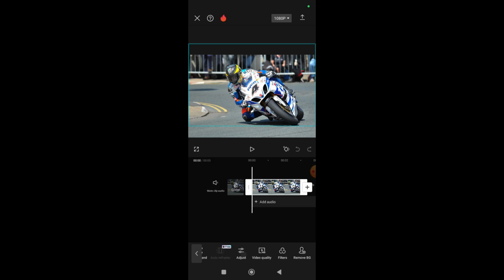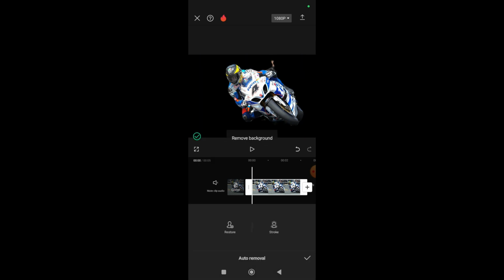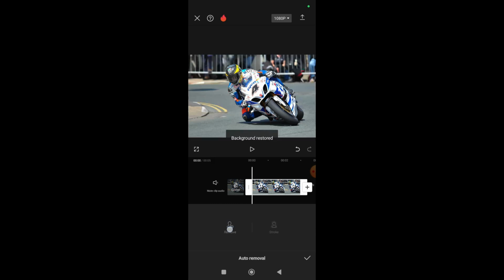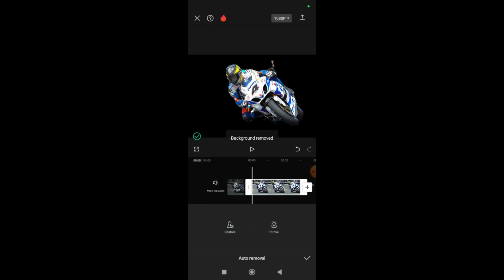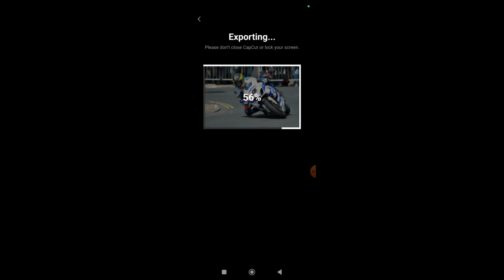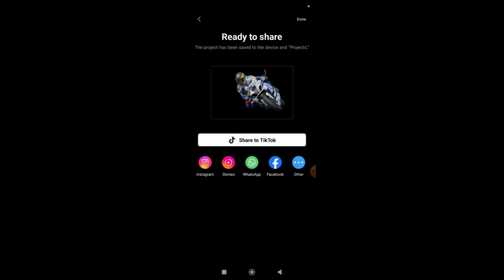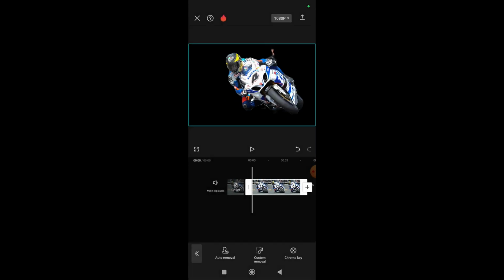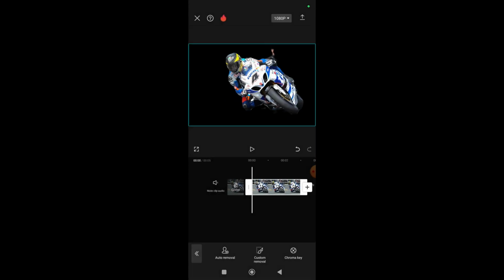How To REMOVE Background in PHOTO using CapCut